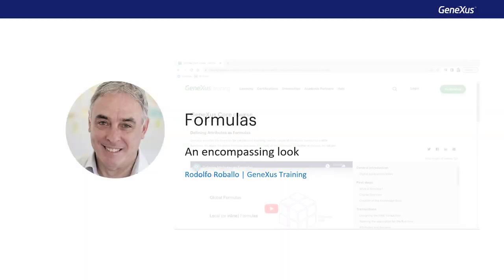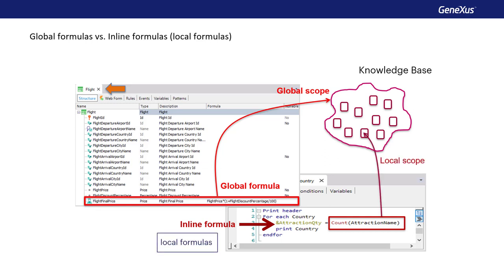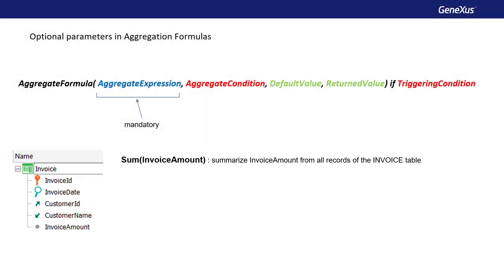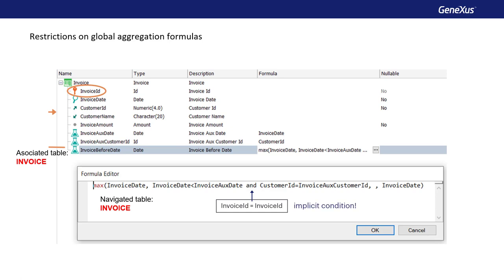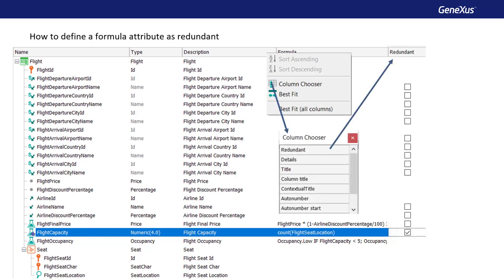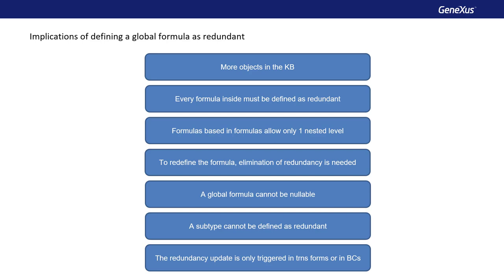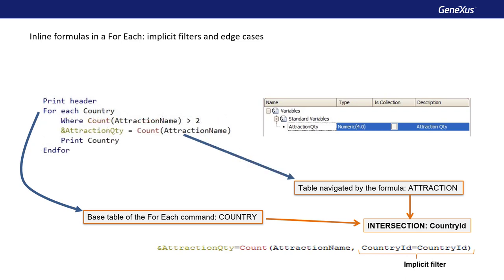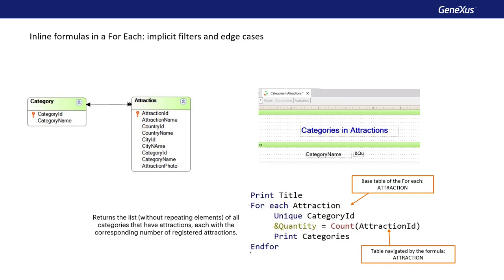Formulas. An integrating look.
In this video we will try to provide a more perspective look and not so detailed, discovering when it is convenient to use the formulas according to their type and when we can use an alternative solution, in which cases we have restrictions and how we can lift them, what cost does adding redundancy imply and other observations that help us integrate the concepts on this topic.